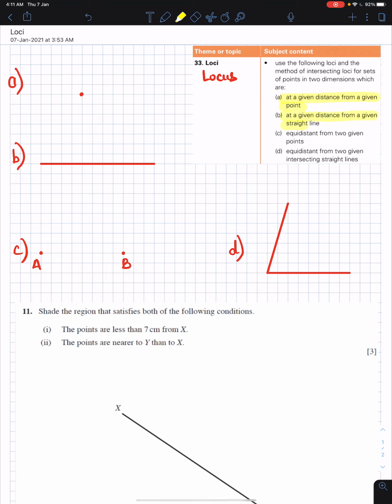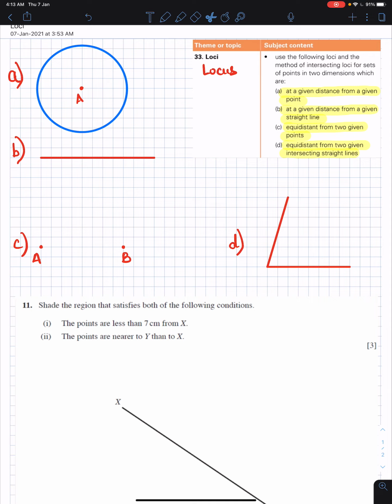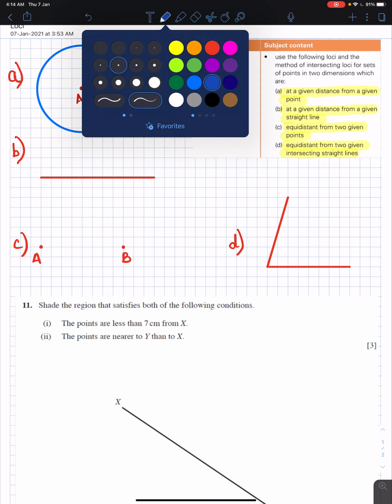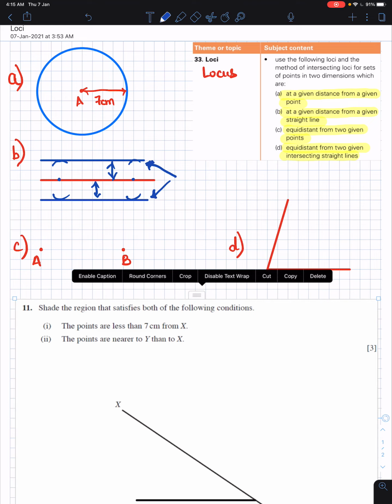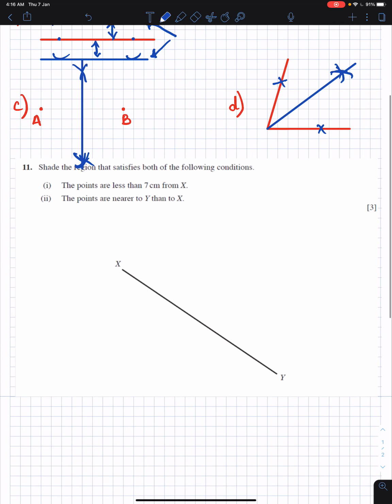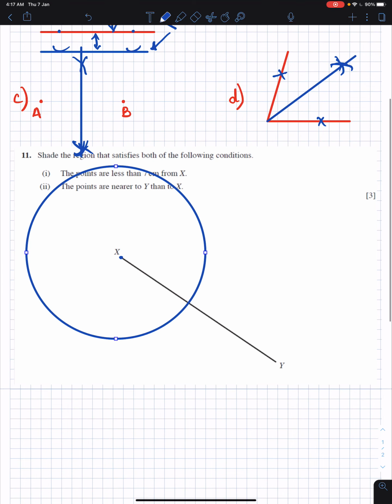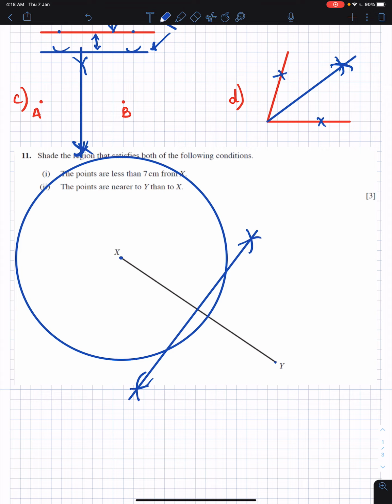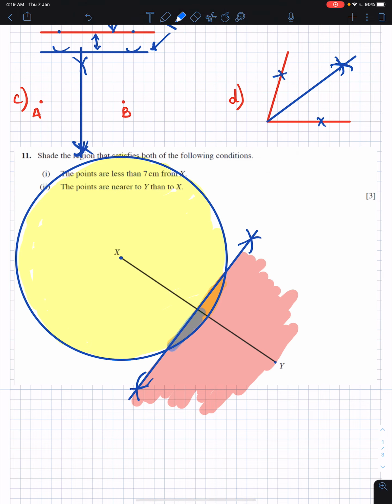Loci | Maths O level | Explanation and example